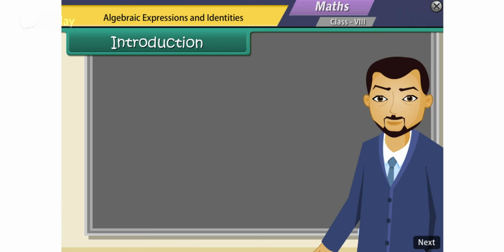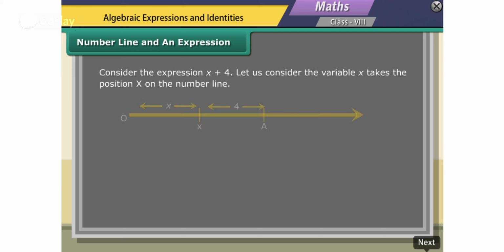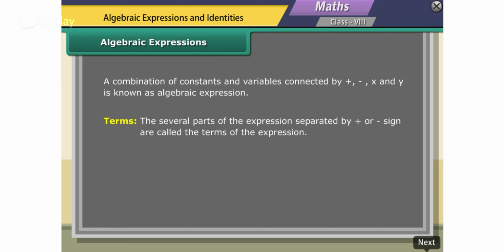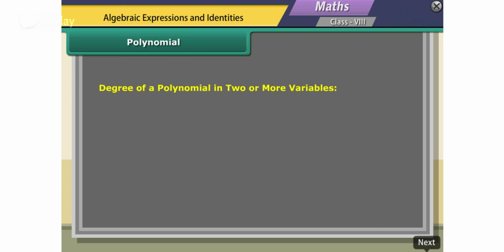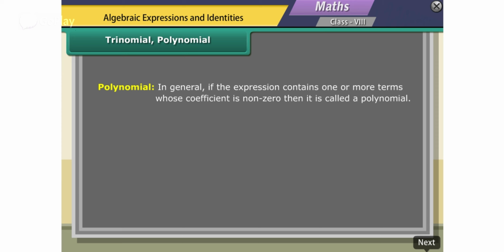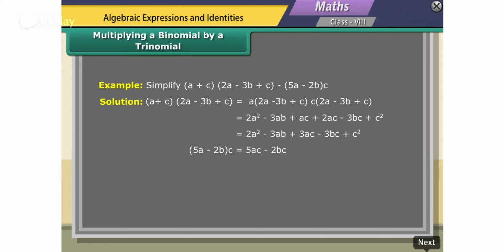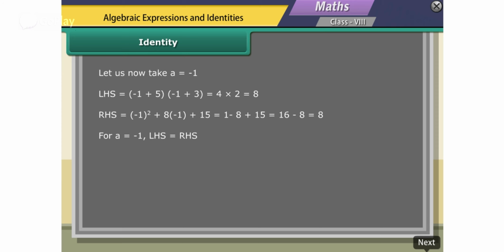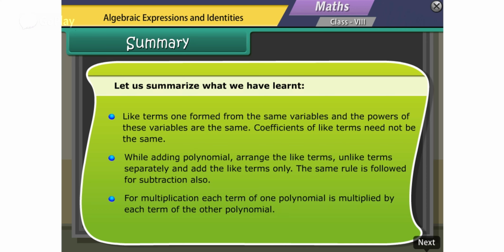Algebric expressions and identities